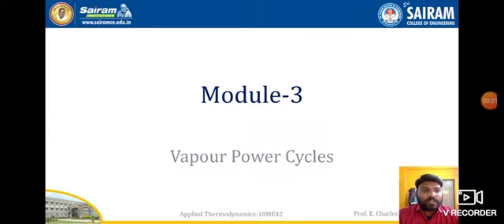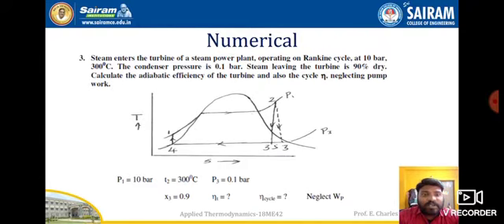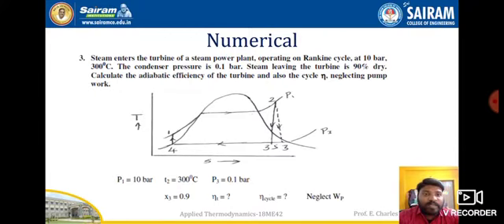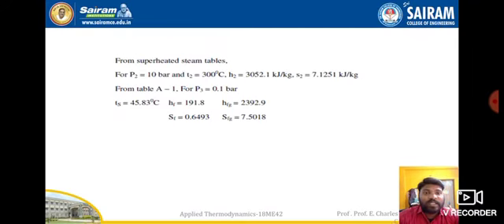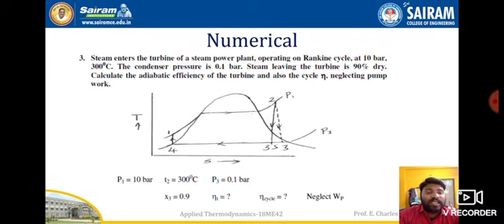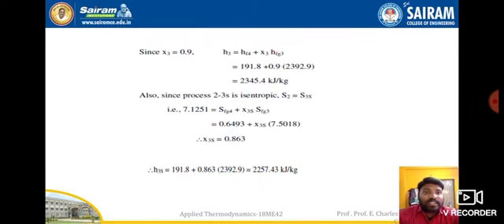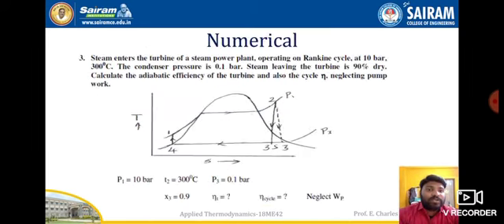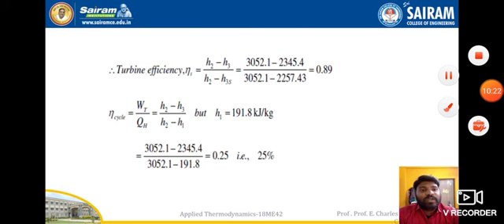Lecture video_18ME42_Module-3_Numerical on rankine cycle_E.Charles